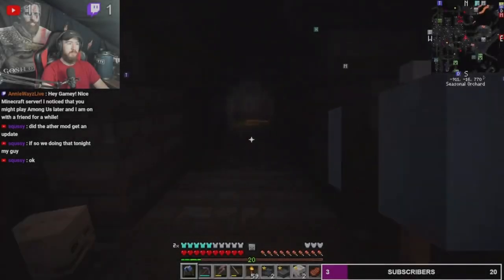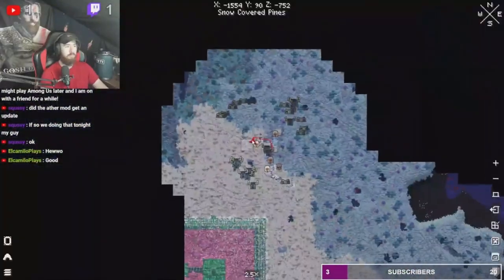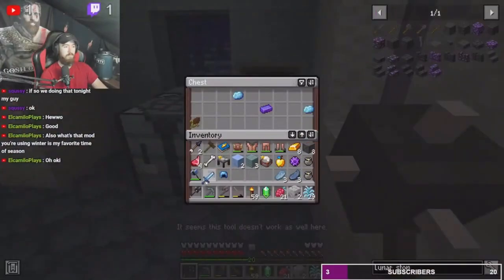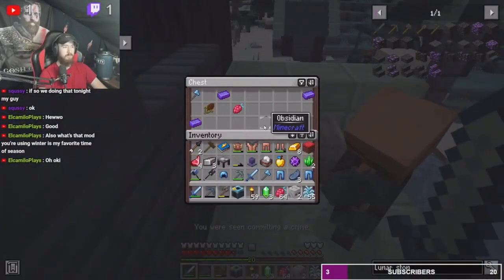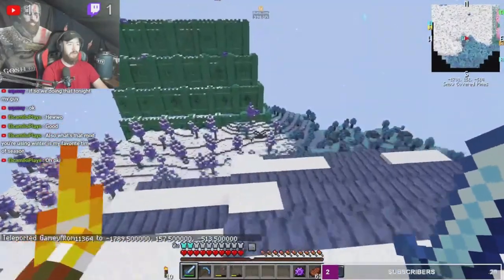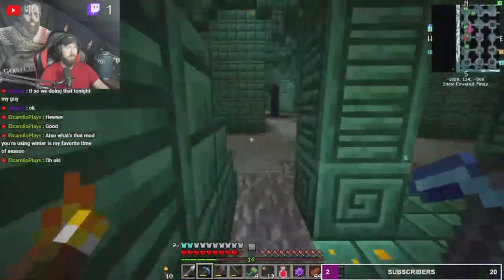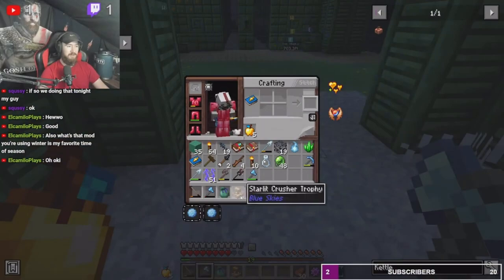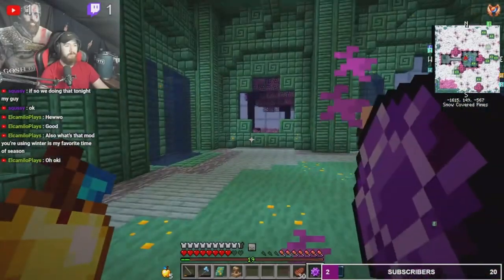Exploring the Everbright (Edited) - Ep. 2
If you like these types of videos or coming back to the channel, make sure to leave a like and subscribe and tap on the bell notification so you don't miss a video!